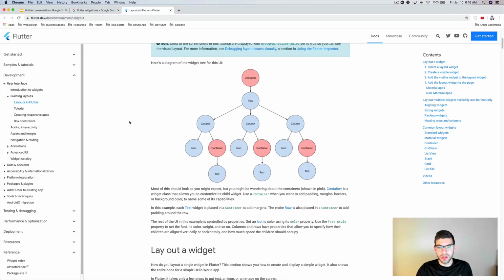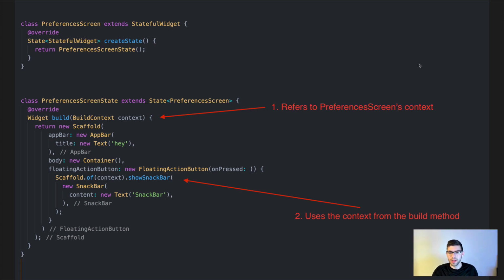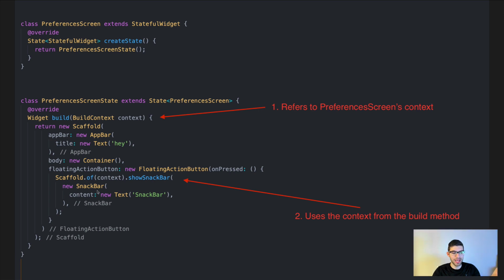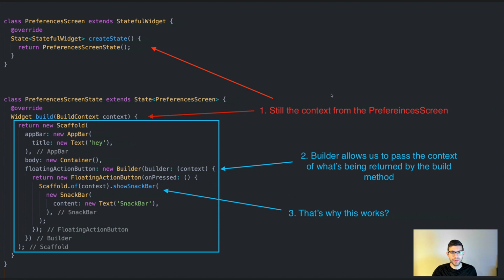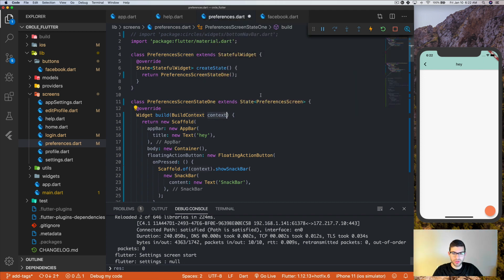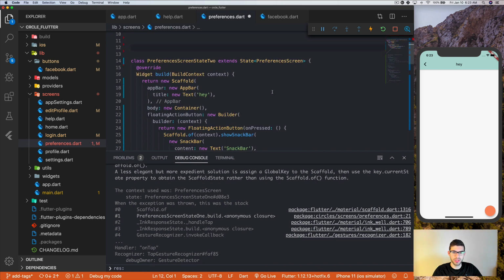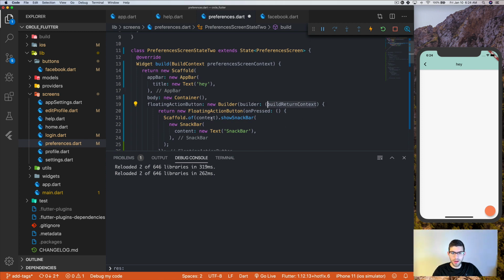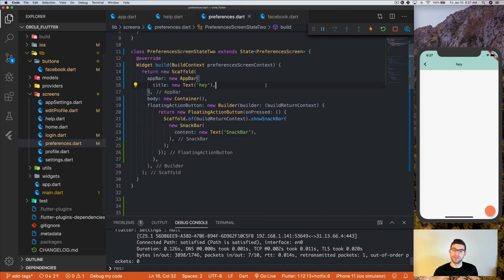Understanding BuildContext in Flutter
Let's take a look at one of the most used, yet mysterious, parts of Flutter - BuildContext!